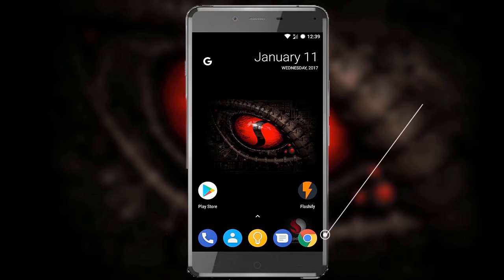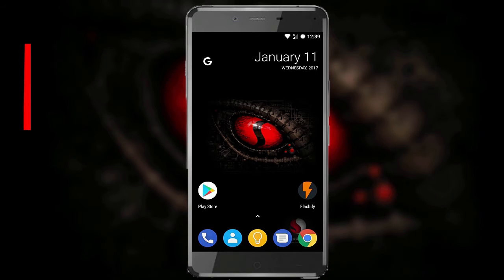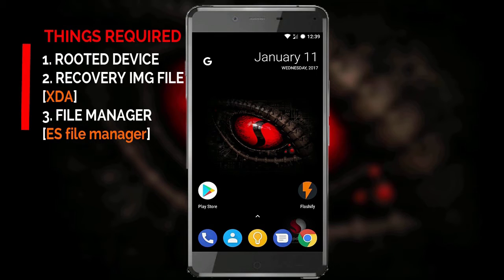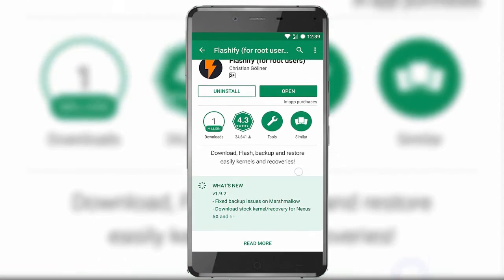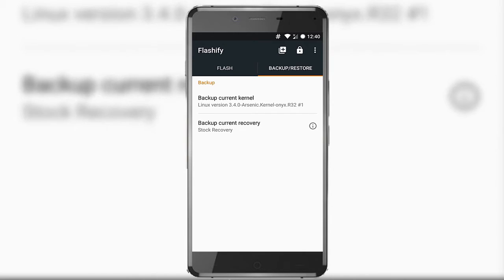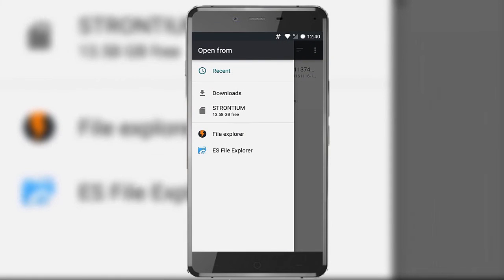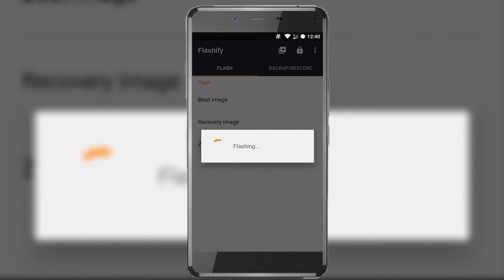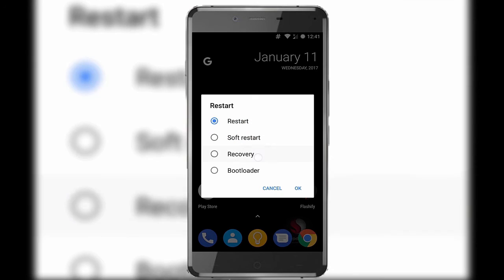How to flash recovery without PC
This is a tutorial for flashing any custom recovery on your rooted Android smartphones without using PC. The following method is applicable for both the Mediatek and as well as SnapDragon powered devices. You can read the following topic in detail with step by step explanation here: